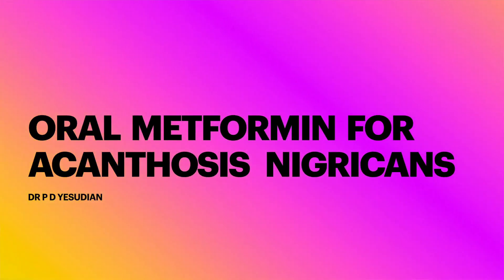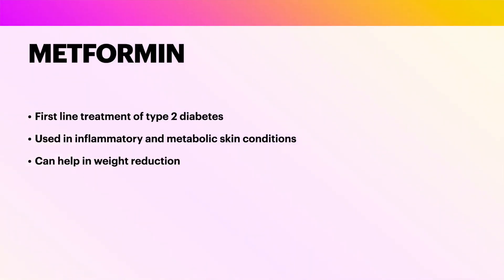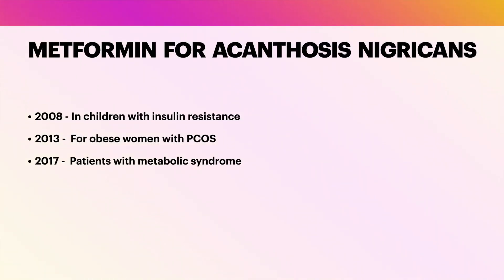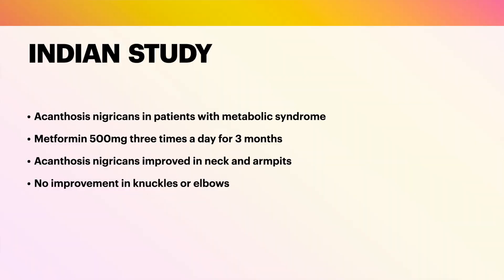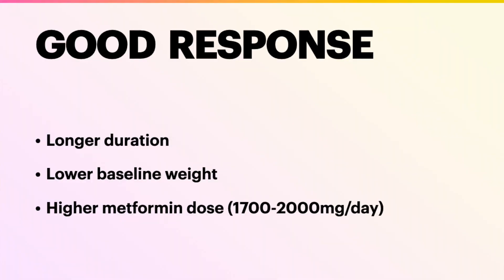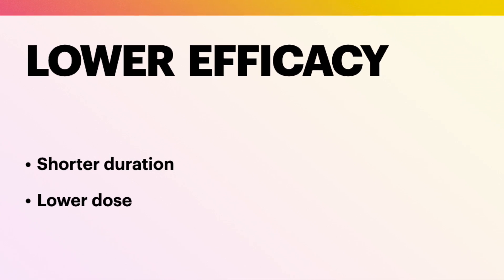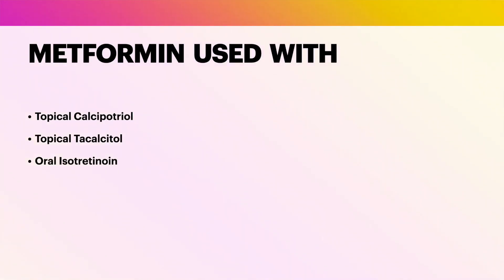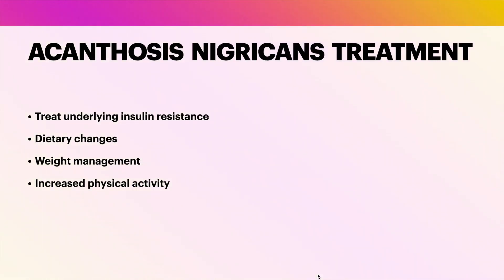Oral metformin for acanthosis nigricans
Acanthosis nigricans is a common condition that can be difficult to treat. This video reviews the efficacy of oral metformin in the treatment of this dermatosis.

Acanthosis Nigricans and Its Response to Metformin. Dinesh Giri,
Hussain Alsaffar, Renuka Ramakrishnan. Pediatric Dermatology Vol. 34 No. 5 e281–e282, 2017

Acanthosis nigricans monstre successfully treated with topical tacalcitol, metformin, and oral contraceptives. Arianna Rizzo, Linda Tognetti, Pietro Rubegni, Elisa Cinotti. Dermatologic Therapy. 2020;33:e13660.